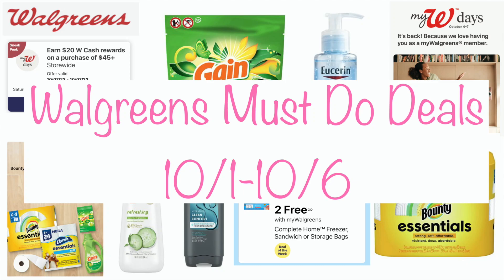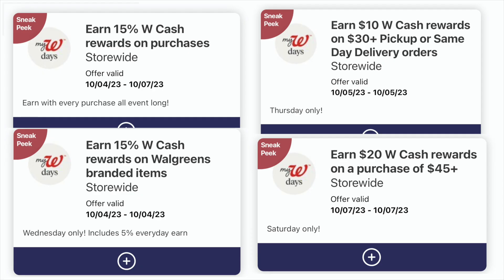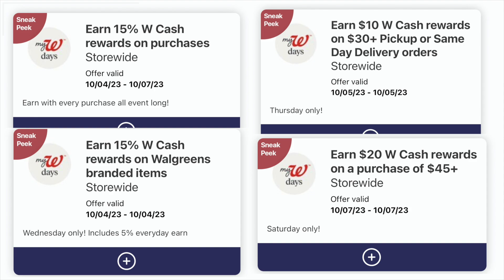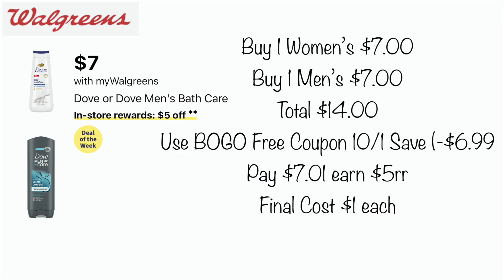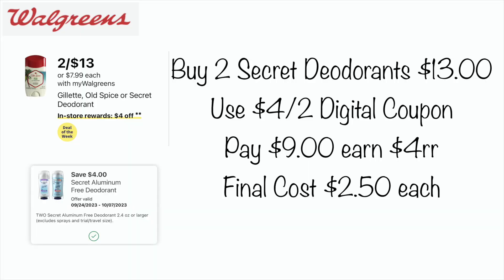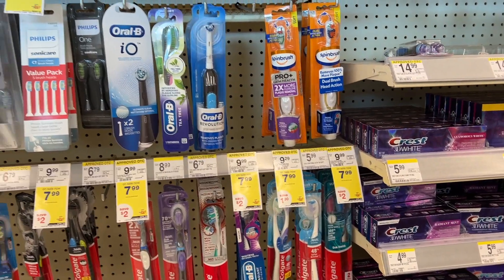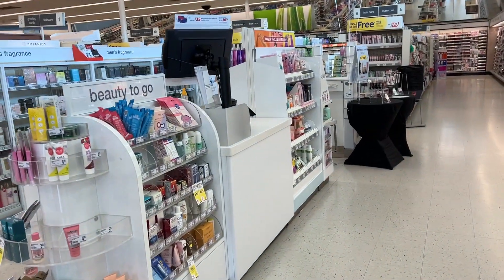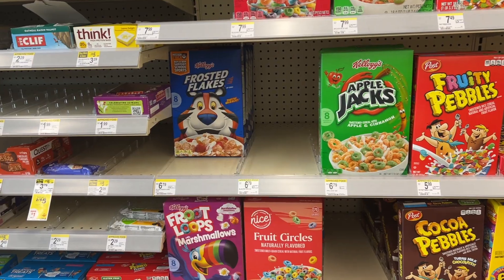WALGREENS MUST DO DEALS 10/1-10/7 | MYWDAYS ARE BACK! COUPON DEALS AT WALGREENS THIS WEEK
In this video I walk you through some of the weekly and monthly deals at Walgreens this week as well as share a spend booster scenario that will help make your shopping trip at Walgreens very easy!🥰

WALGREENS MUST DO DEALS |NEW Beginner Friendly Deals | COUPON DEALS AT WALGREENS THIS WEEK